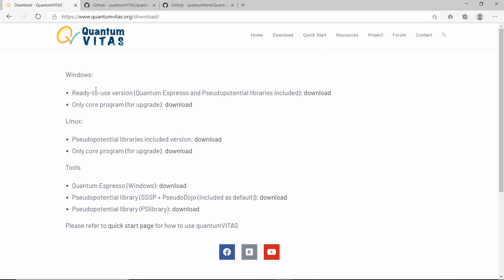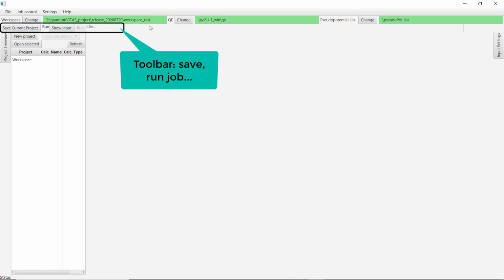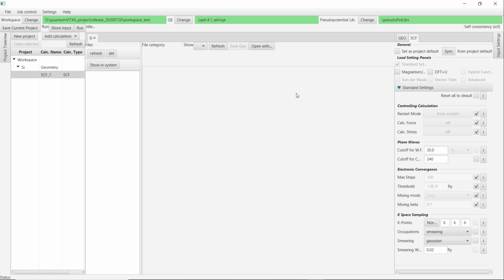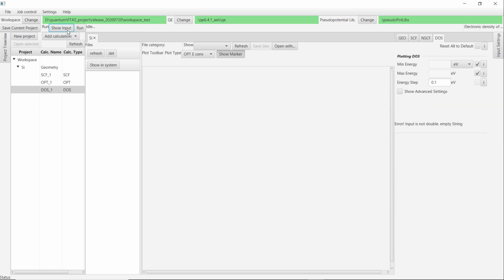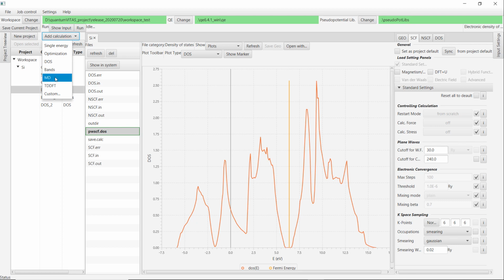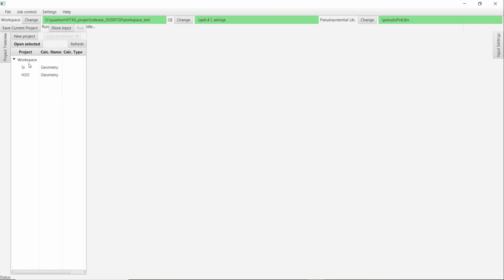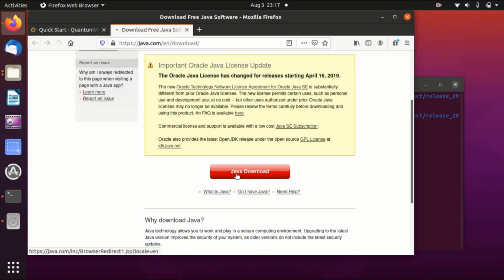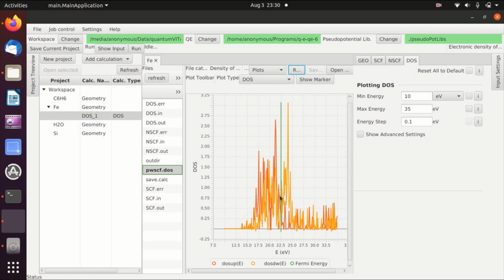QuantumVITAS Tutorial: usage guide detailed (windows & linux, DOS, bands, MD, TDDFT, magnetism)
(Chapter details see below)

This video is made in the hope that it will be useful, but please be so kind and notice that quantumVITAS is under development still and this video is based on the early access version v0.1.0, so that certain features might not be the same in later versions. Also, please feel free to try, but it is not recommended to do serious calculations at this stage on quantumVITAS due to the early development phase.

0:00 Introduction of quantumVITAS
0:09 Official website, download and versions
1:26 Github, release notes, alternative download
2:03 ( Windows ) Directory structure of quantumVITAS, first run
3:46 Define workspace folder
4:24 Main GUI window
5:48 New project: Si (silicon crystal)
6:03 (Si) Define geometry
7:53 (Si) Pseudopotential library
8:58 (Si) SCF (single point energy) calculation
10:19 (Si) Show input file
10:36 (Si) Run calculation
10:59 (Si) Center window: in/out files
11:44 (Si) OPT (structure optimization) calculation
11:53 (Si) Sync parameters from previous calculation
13:53 (Si) Save relaxed geometry
14:24 (Si) DOS (density of states) calculation
14:29 (Si) Use relaxed geometry
16:46 (Si) BANDS (electronic band structure) calculation
17:40 (Si) Paste k-path from external
18:31 (Si) File hierarchy management (workspace-project-calculation-in/out files)
19:42 (Si) Second same calculation (DOS) with different parameters
20:41 New project: H2O (water molecule)
20:49 (H2O) Paste geometry from external
21:28 (H2O) OPT (structure optimization) calculation
23:14 (H2O) MD (molecular dynamics) calculation
24:07 (H2O) Thermostat in MD
24:56 (H2O) Save, close, open projects, navigate among calculations
25:20 New project: C6H6 (benzene molecule)
25:59 (C6H6) TDDFT
28:40 (C6H6) Save, close, open projects
29:12 ( Linux ) Ubuntu
29:57 Download and set up oracle java runtime environment
31:19 Run quantumVITAS
31:41 Define workspace folder
32:11 Define QuantumESPRESSO directory
32:46 New project: Fe (iron crystal)
33:25 (Fe) Spin polarized DOS calculation
35:02 (Fe) Run only certain steps
35:23 Summary